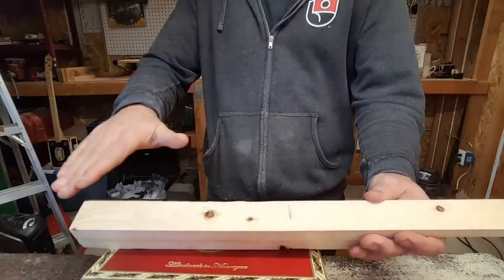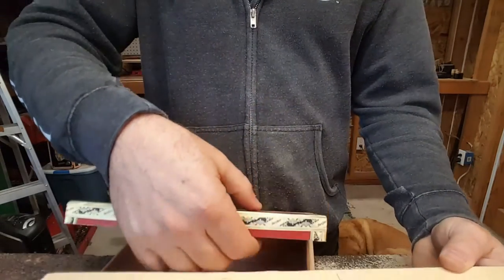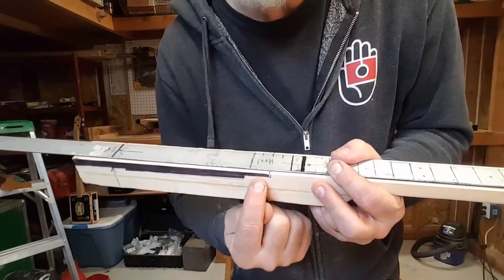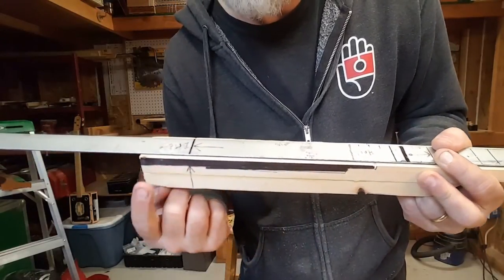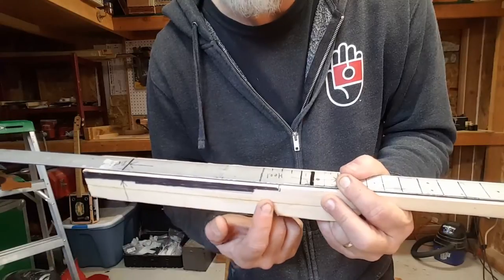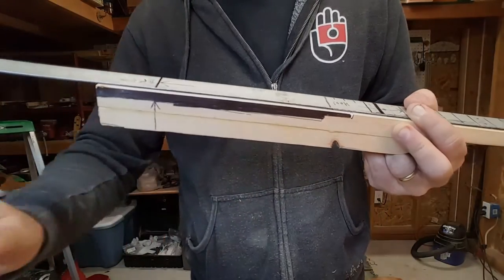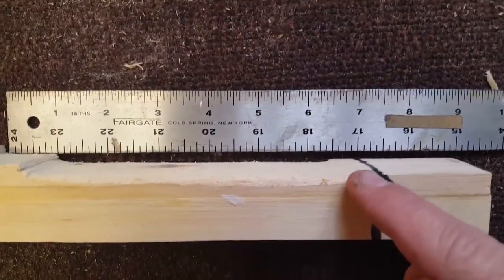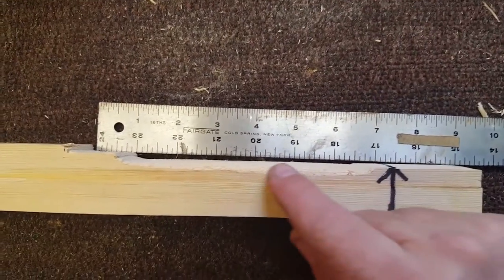Notching the Neck to fit into the Cigar Box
One of the key elements I have incorporated into my builds is the idea of the "Back Angle" of the guitar neck.  (Think Les Paul, ES-335 or cello...etc). This is achieved by removing more material away from the  neck where the bridge connects to the underside of the Cigar Box Top.   I typically only remove about 3/16ths of an inch more than the actual thickness of the cigar box lid.  This allows the player more "room"  or "string height"  near the bridge which means your pick won't be hitting the guitar inadvertently from having the strings too close to the guitar body...  I like the "feel"